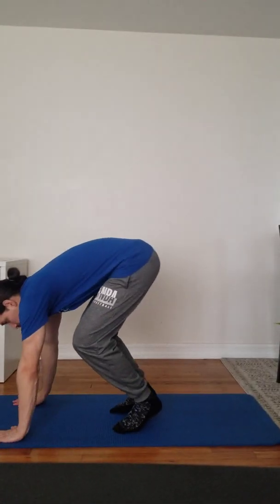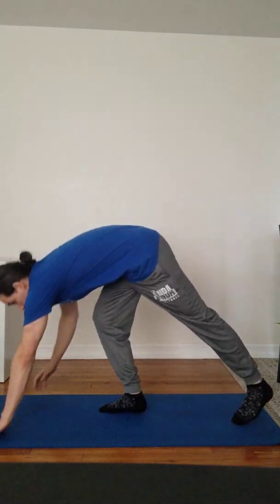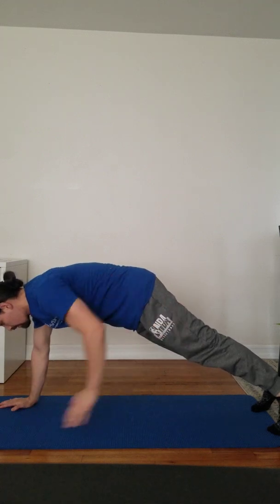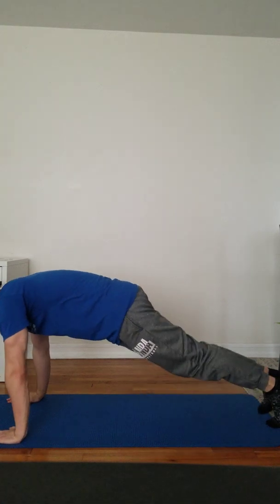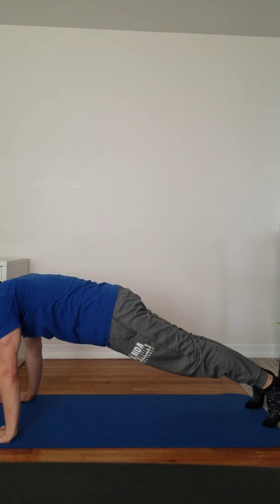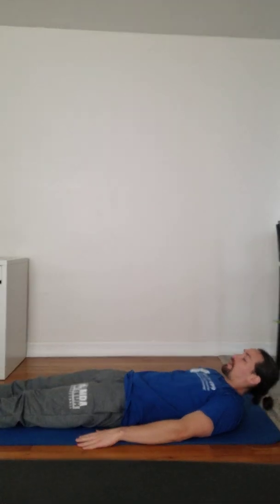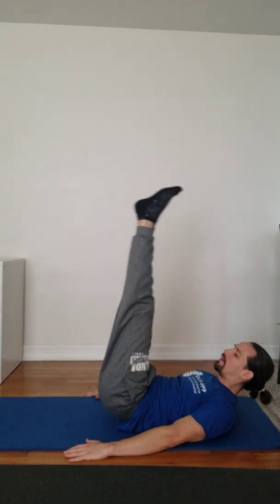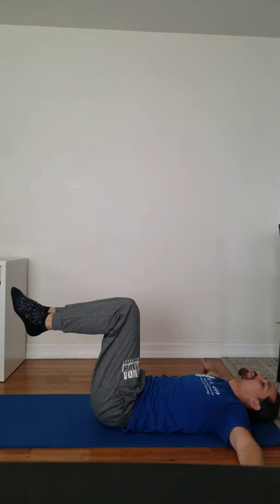Darbee WereWolf Workout Introduction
Mr. Vega Breaking Down The Darebee Werewolf Workout